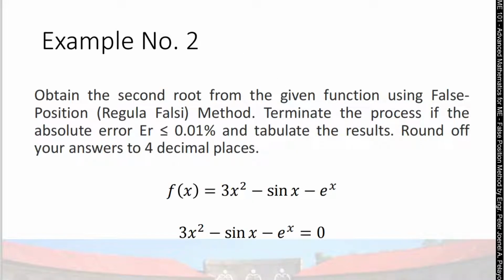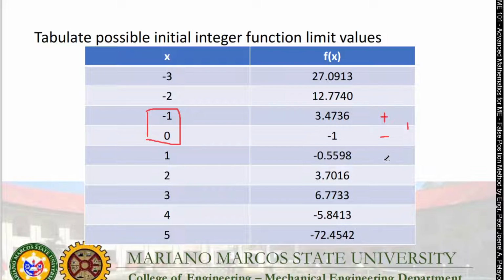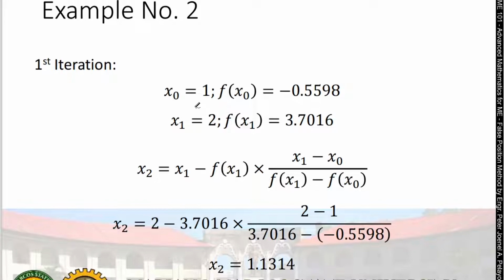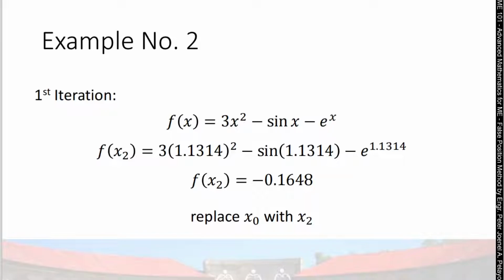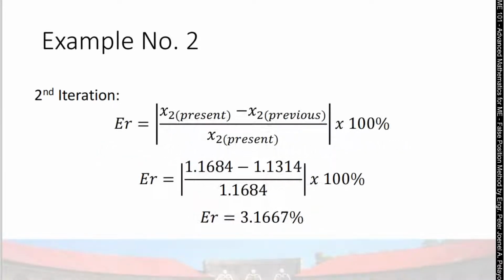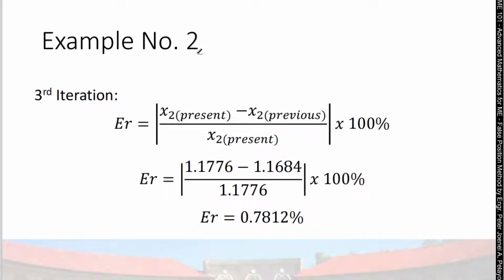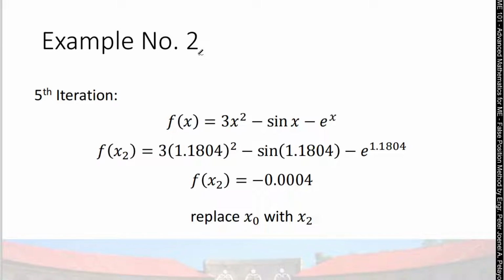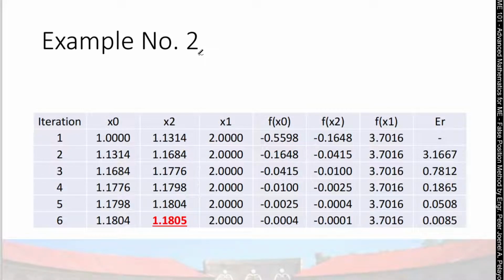False Position Method Part 2